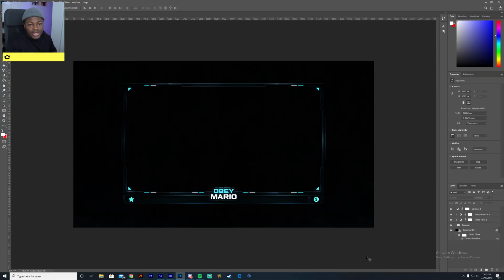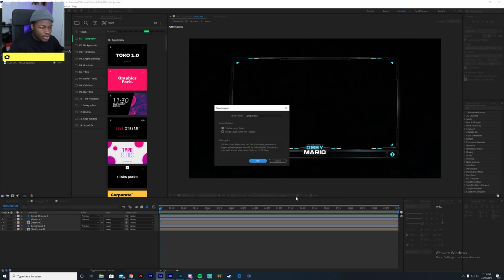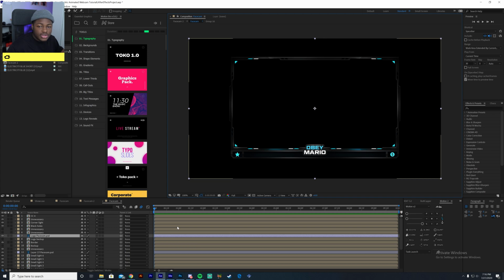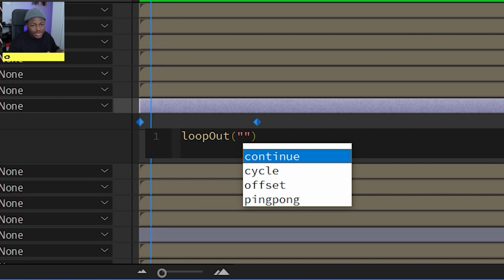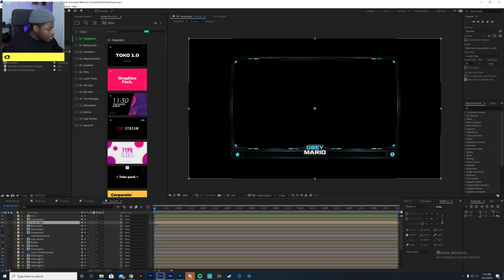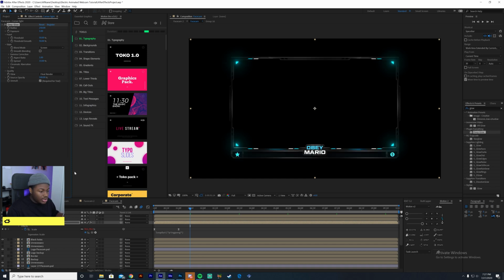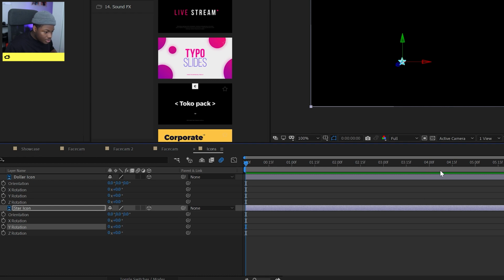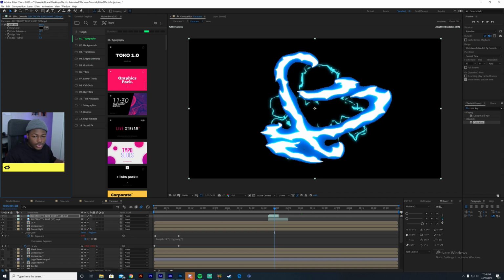Animated Facecam Overlay Tutorial (FREE PSD+AEP Download) | CreativeHub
I try to do my best to clearly explain tutorials if you have any questions or you're stuck comment down bellow I'll do my best to help. In this video, I show you how I made this electric themed animated webcam! perfect to amp up your streams. The expression is loopout("pingpong")

Sony a6400 (Body)
Sigma 16mm
Rode VideoMicro
Mic Placement Adapter